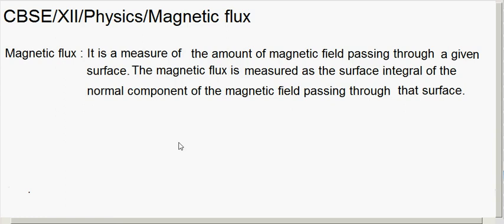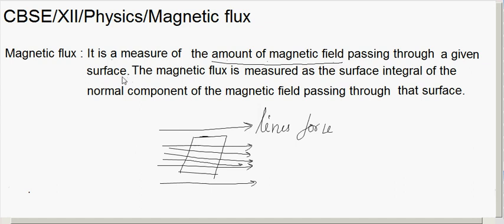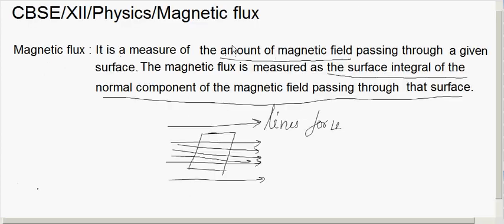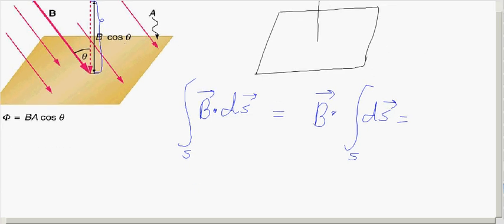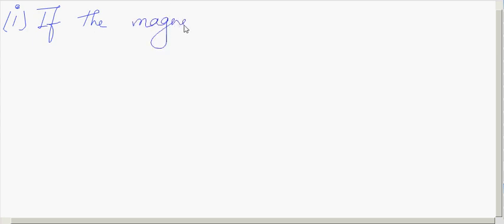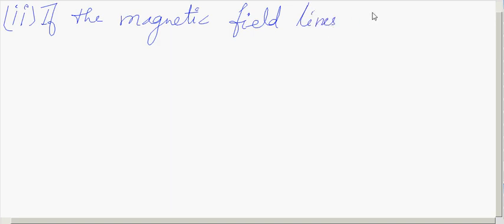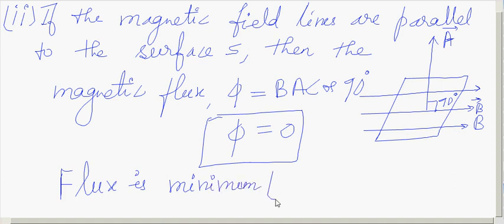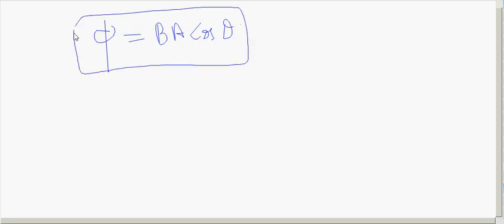CBSE Class XII / Electromagnetic Induction /Magnetic Flux / 01